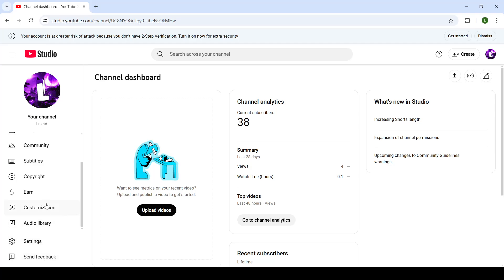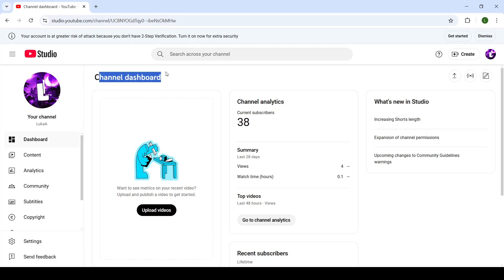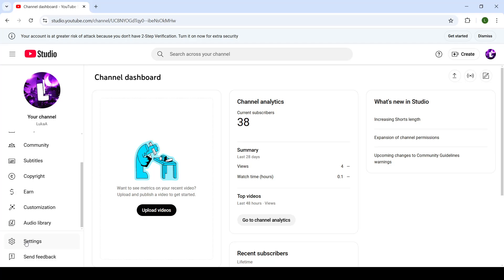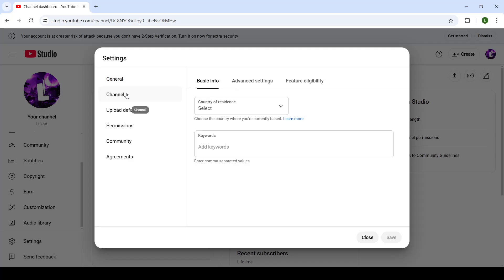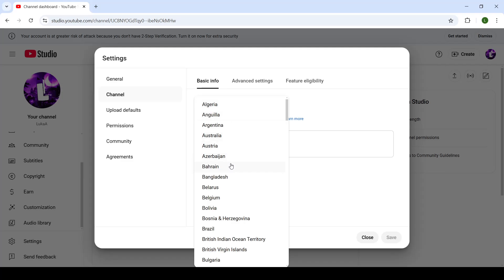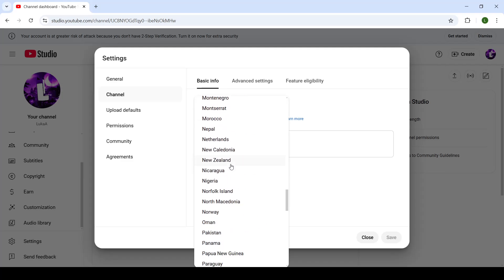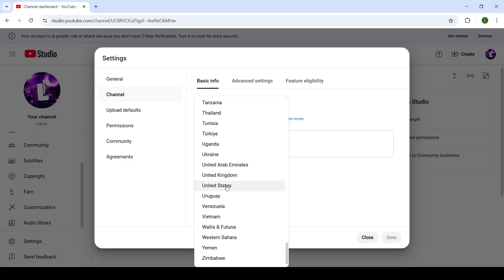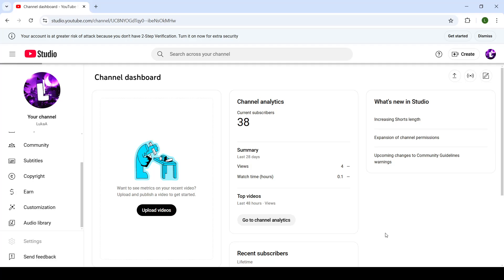How To Change Location In YouTube Studio (Quick Tutorial)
In this video I will show you How To Change Location In YouTube Studio. It would be good if you watch the video until the end so that you don't miss important steps.